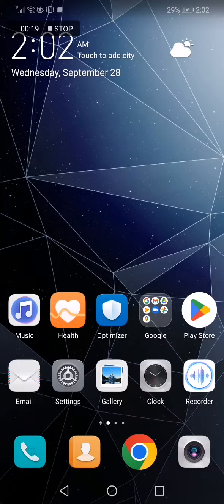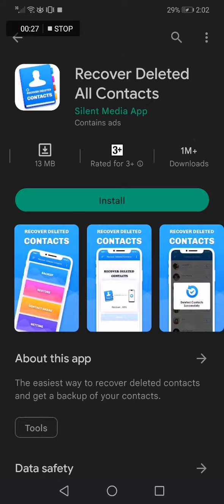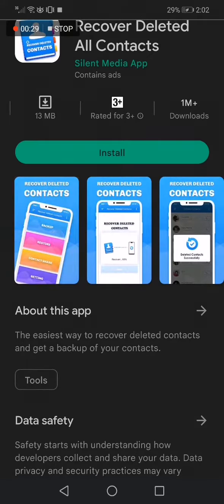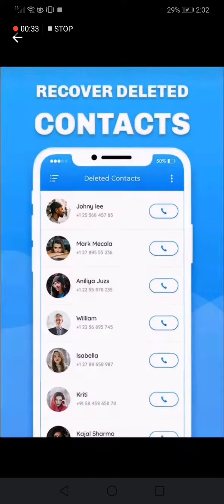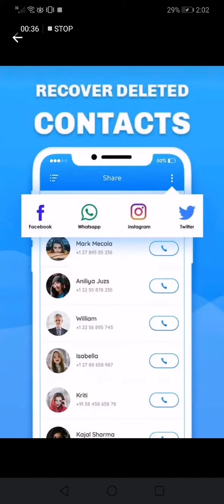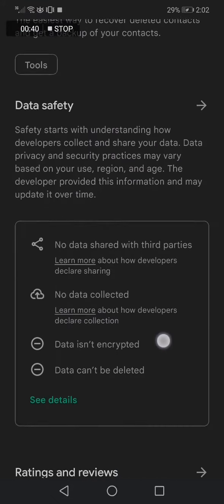How to Recover Deleted or Lost Contacts from android device Huawei and Samsung Oppo in 2022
My idols on YouTube:
Mike Vestil
Ali Abdaal
biaheza
Kevin David
Incognito Money
Sara Finance
Everyday Money
Channel Makers
Vidiq
SuperHumans Life